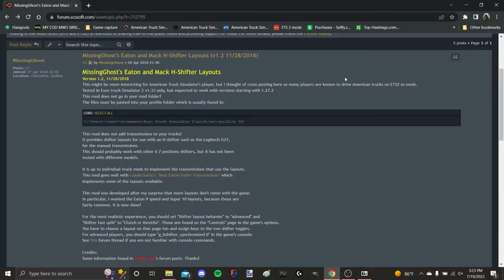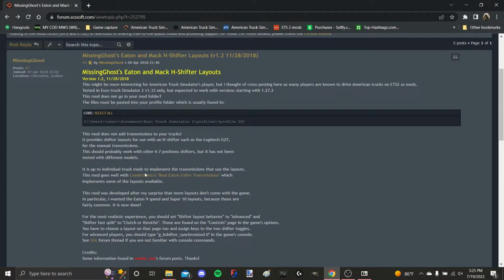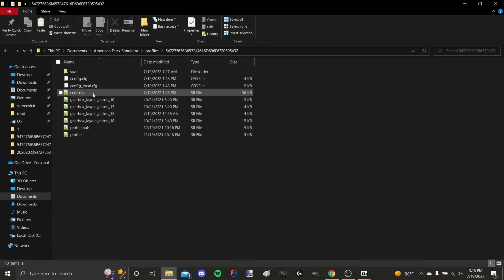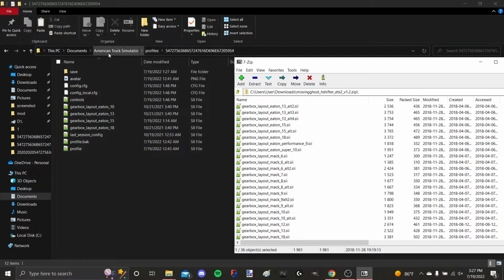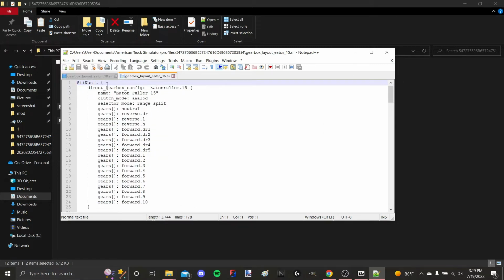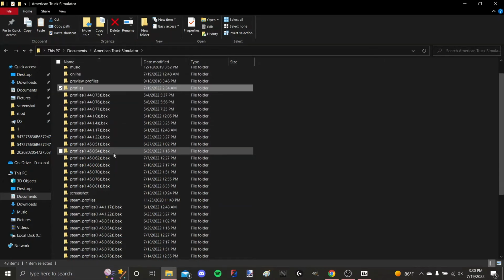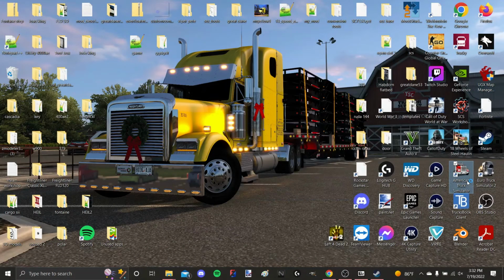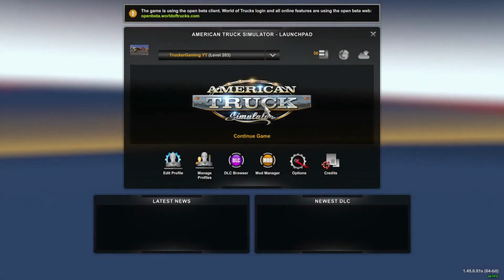How to add new shifter layouts for American Truck Simulator!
UPDATE 10/23/23 Mega link to the shifter layouts since the SCS Thread was deleted, Didn't know til a few people commented. Not sure why the OA deleted the thread but oh well.